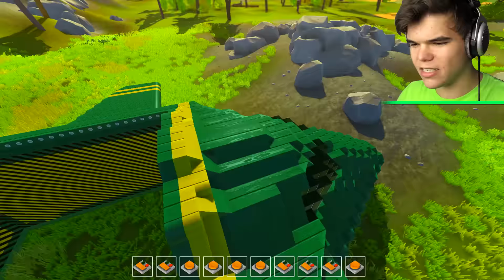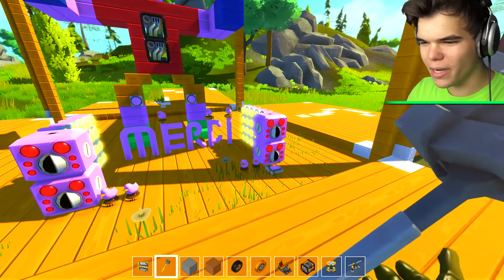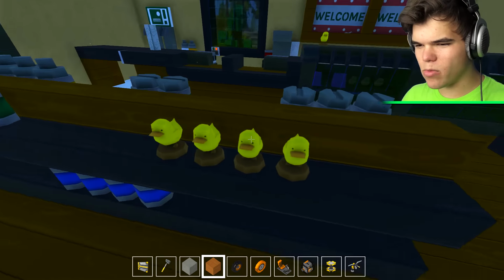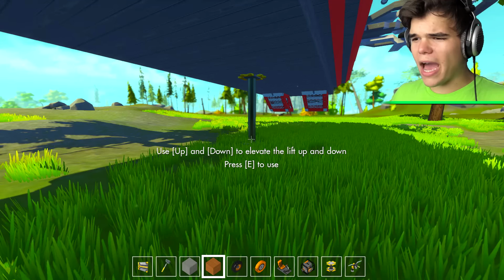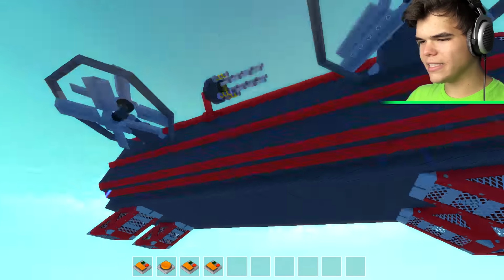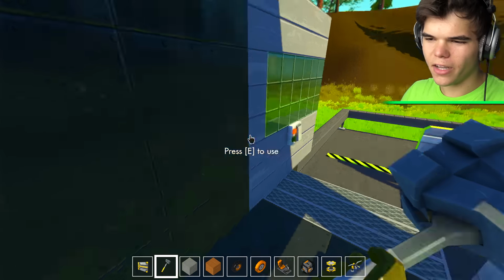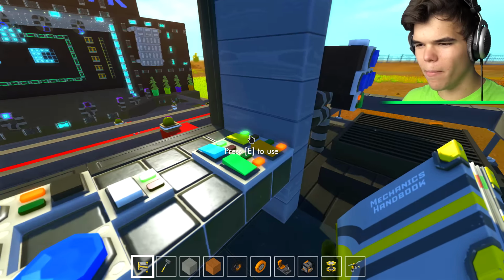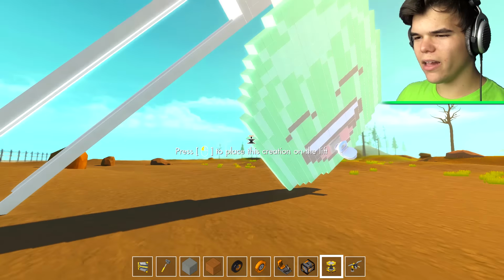10 BEST SCRAP MECHANIC BUILDS EVER! (Scrap Mechanic)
TIME FOR SCRAP MECHANIC! If you enjoyed this video check out more